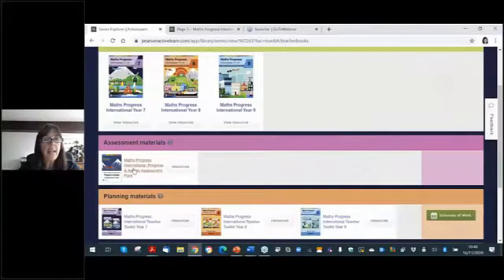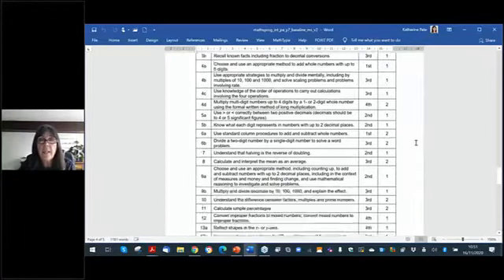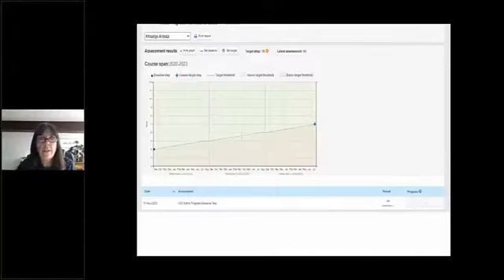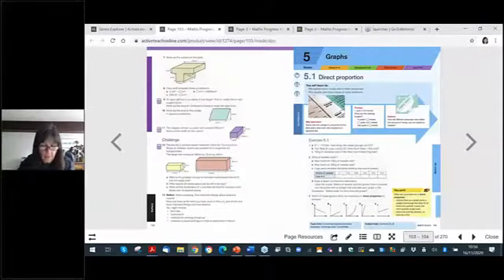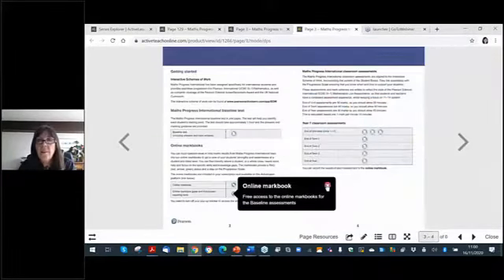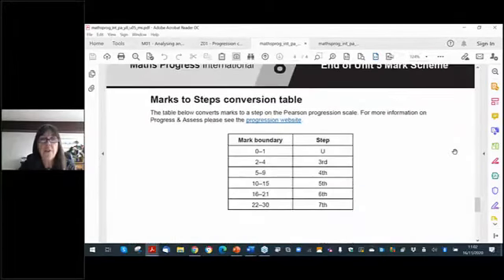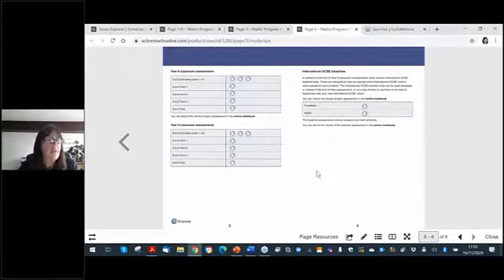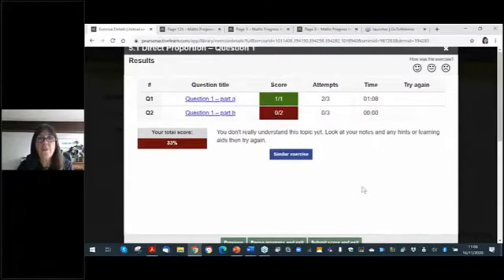11 14 Assessment in Maths Progress International with Katherine Pate